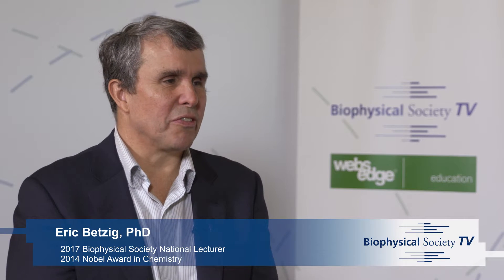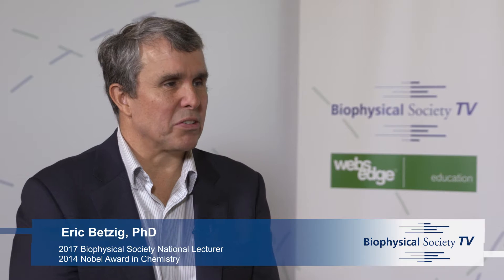2017 Biophysical Society National Lecturer Eric Betzig Interview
Eric Betzig, PhD, is the 2017 National Lecturer. Being named the National Lecturer is the highest annual award the Biophysical Society bestows.  Dr. Betzig talks to Biophysical Society TV about his Monday night talk titled, “Imaging Cellular Structure and Dynamics from Molecules to Organisms.” We also ask Professor Betzig about his move to UC Berkeley this summer – and what he’s looking forward to doing there.